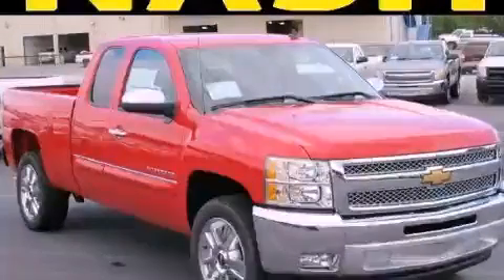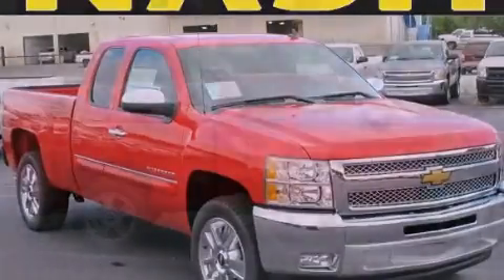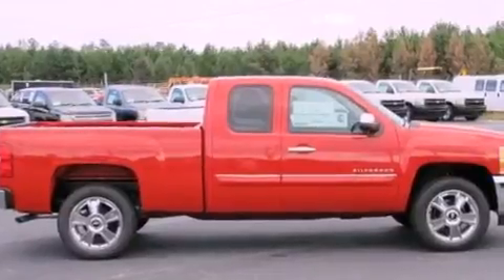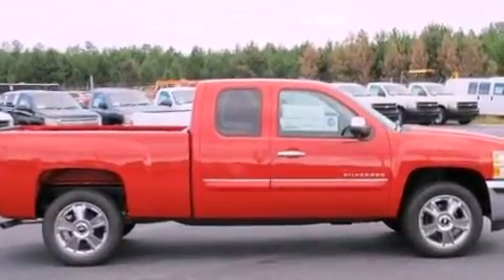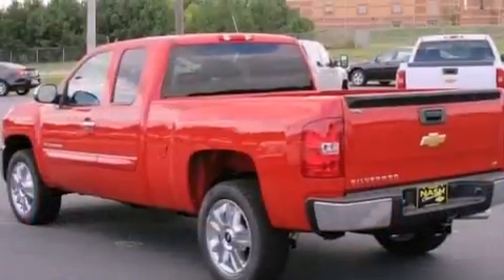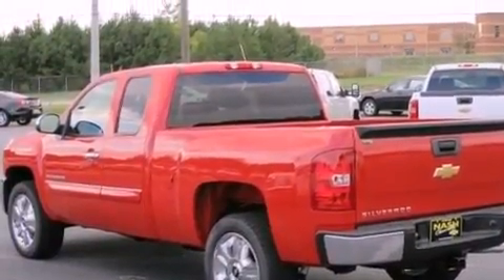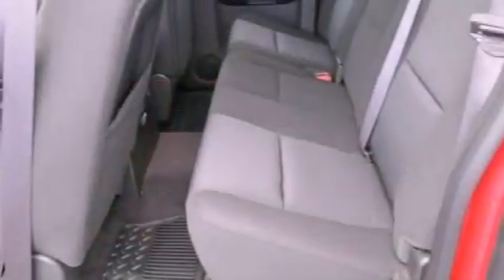2013 Chevrolet Silverado 1500 Lawrenceville GA 30045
Year : 2013
 Make : Chevrolet
 Model : Silverado 1500
 Engine : Gas/Ethanol V8 5.3L/323
 Trans . : Automatic
 Exterior : Victory Red
 Miles : 6

 630 Scenic Highway
 Lawrenceville , GA 30046
 2013 Chevrolet Silverado 1500 Lawrenceville GA